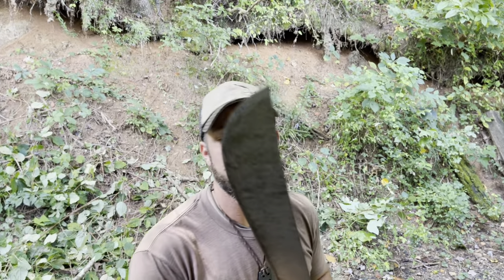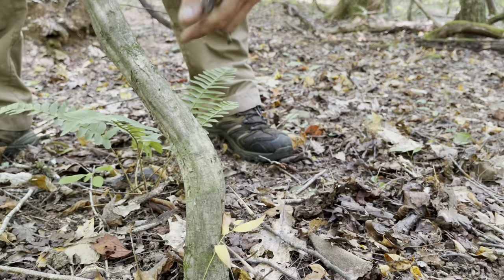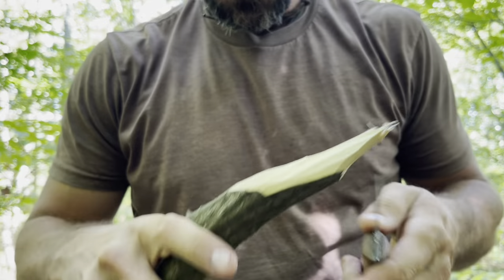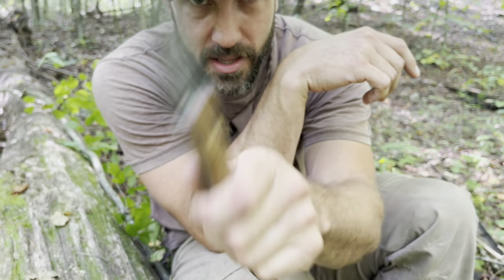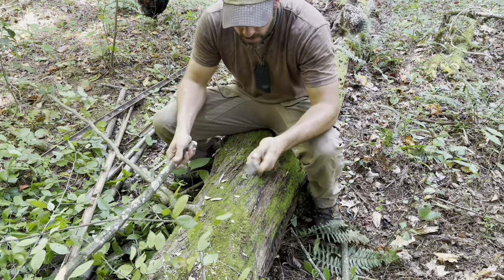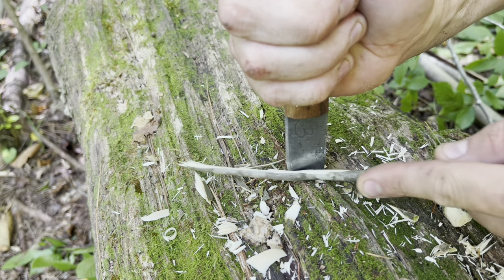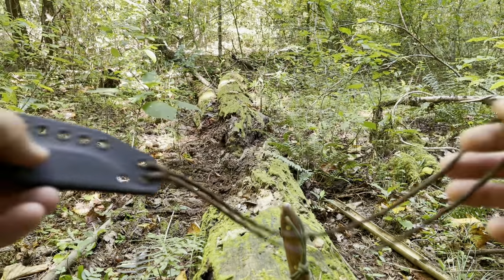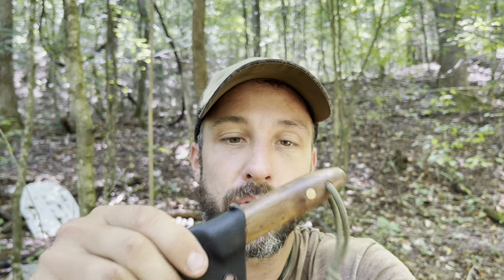Tips and Tricks Using Your Small EDC KNIFE | ON3 Jason Salyer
Big jobs using your small EDC knife! With a little skill and a little knife, you can complete big jobs. You may ask how to use a pocket knife, well you can use it in many ways. Here are 4 reasons you need a fixed blade knife.  Using a small 2.75 inch blade Jason demonstrates how to complete the work of a much larger survival knife or even a machete. The best survival knife is the one you have on you and you are much more likely to have a small blade. It is best if you learn how to use it effectively.